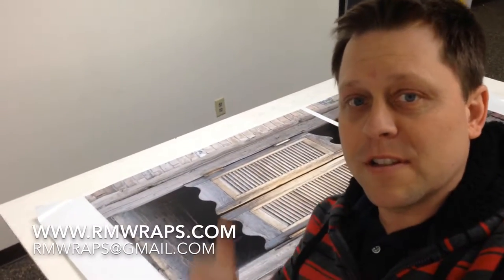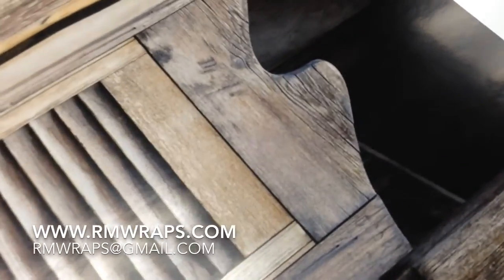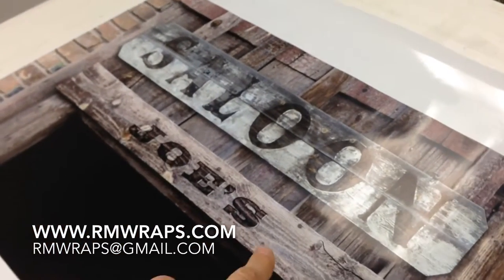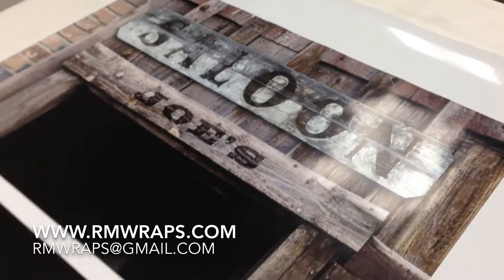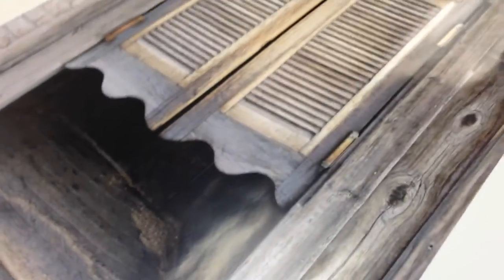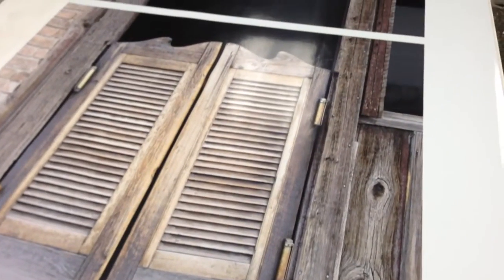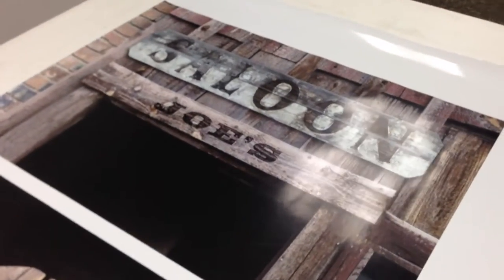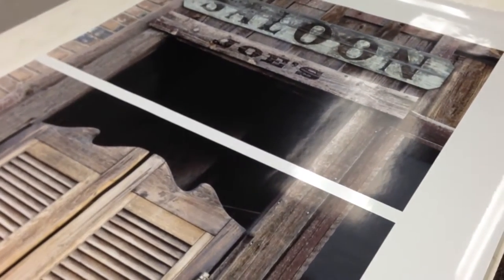Saloon Refrigerator Wrap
Here is an image of a Saloon for a refrigerator.

Key features
* Made from long-lasting outdoor sign vinyl. Our matte laminate creates a stunning finish to your Refrigerator wraps and protects them from water, sun, and oil. Designed to be easily cleaned and stand up to the heaviest wear and tear.
* We custom-size your print, to your fridge. Just let us the width and height of each door.
Rm wraps totally transform your refrigerator into the talking point of your kitchen, man cave, office, etc. It’s an easy way to rejuvenate an old fridge into looking better than new or simply add some style to that boring appliance! The beauty of vinyl wrapping your fridge is that vinyl will stand up to the heaviest wear and tear without fading or coming off. If you decide to change your Refrigerator wraps, move house, or get rid of your fridge, you can pull your vinyl wrap right off! It won’t leave any residue or damage your refrigerator surface.